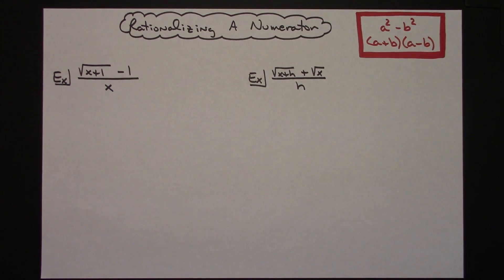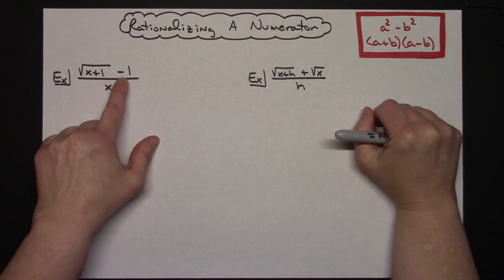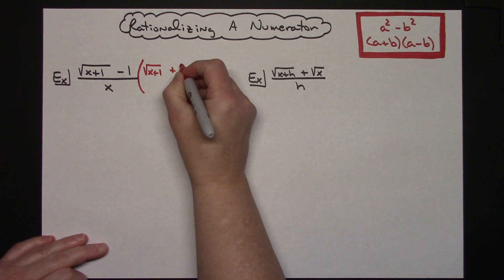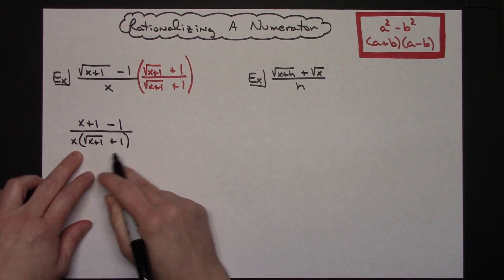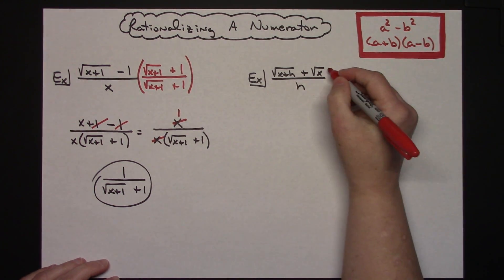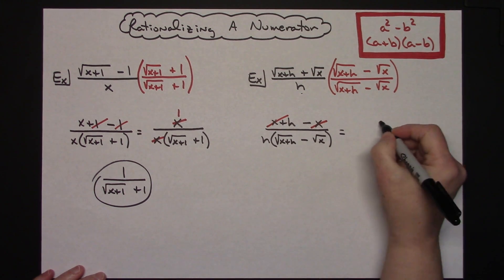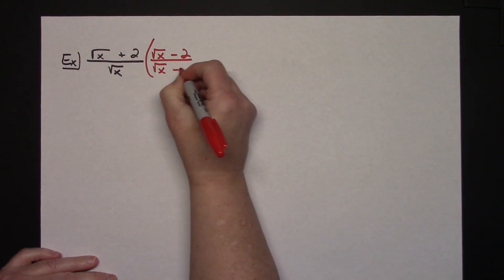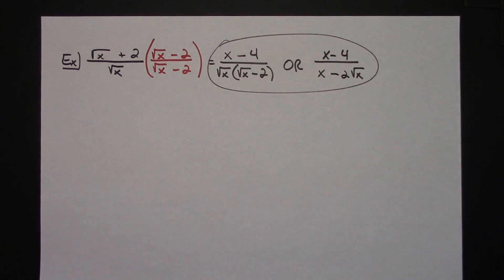Rationalizing the Numerator (an Algebra Skill Needed for Calculus)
This video goes through 3 examples of how to rationalize the numerator.  This is an algebra skill that is needed for solving some limits in calculus.